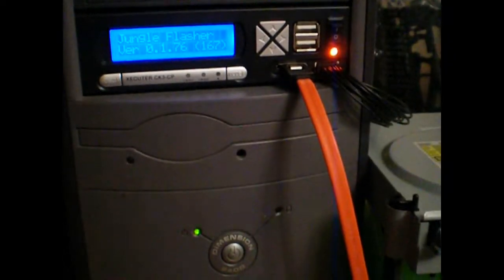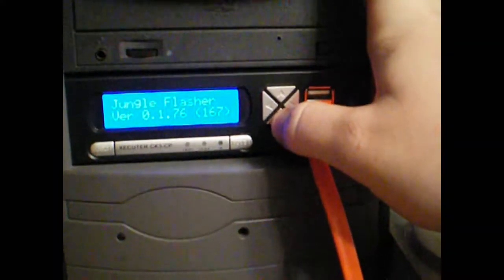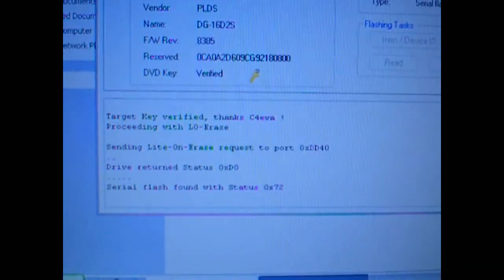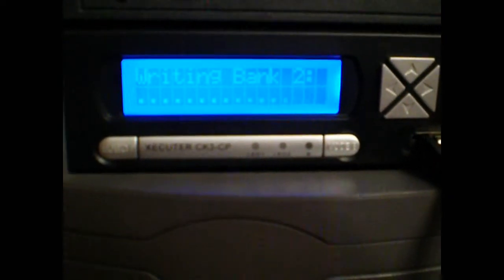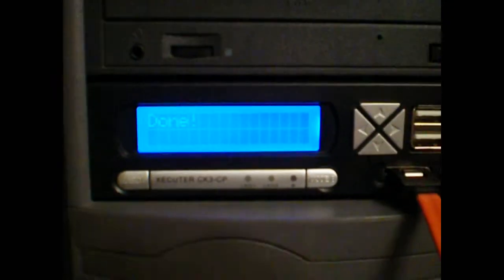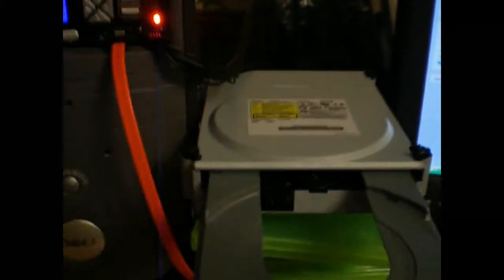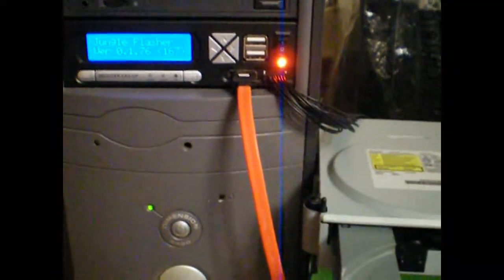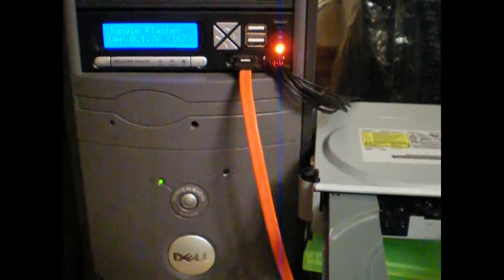Xecuter CK3-CP Lite-ON 83850c V1 Flashing Tutorial Face Buttons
In this video I show you how to read and flash a Lite-ON 83850c Version 1 drive, using just the face buttons on the CK3-CP.